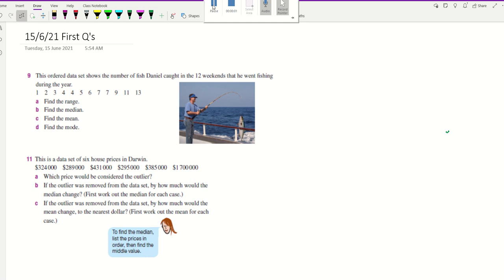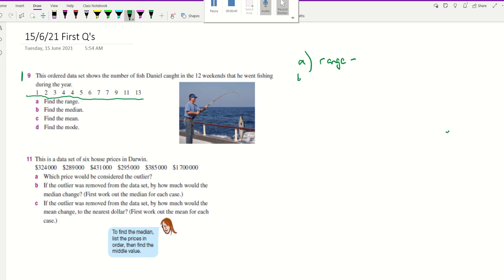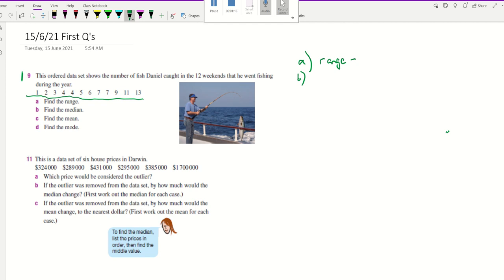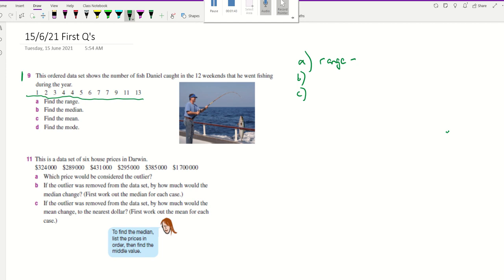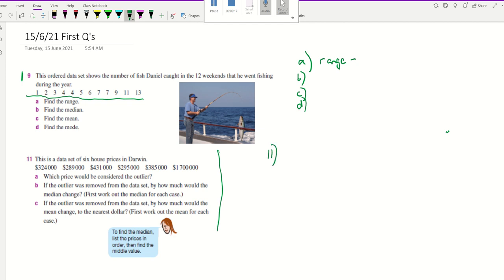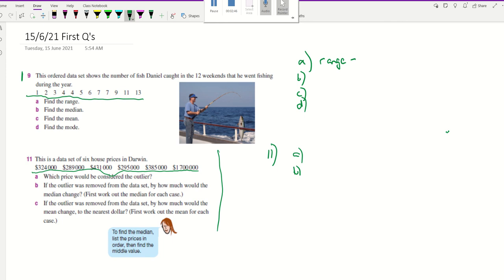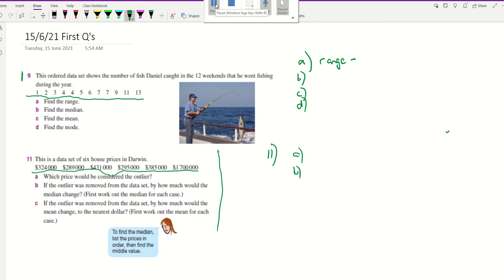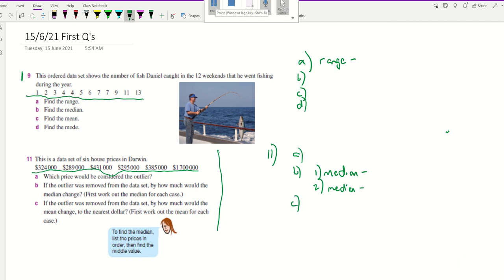210615 First Q